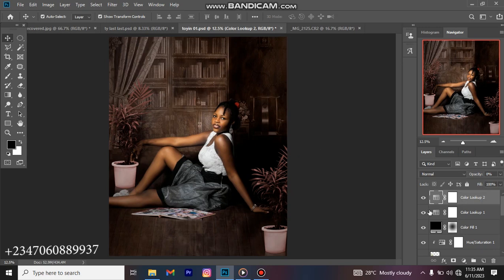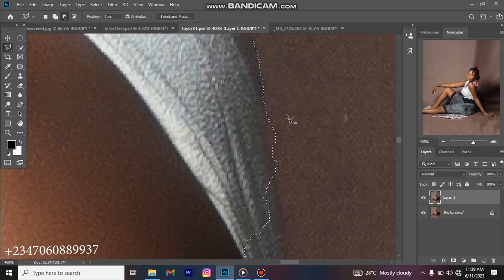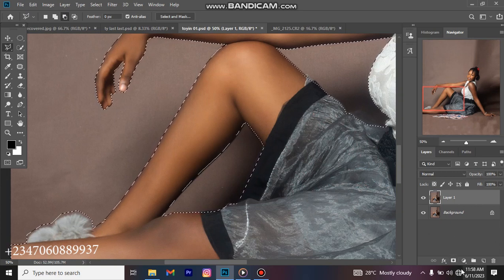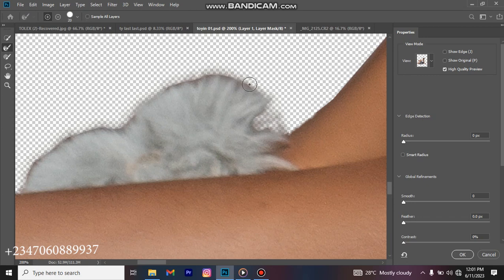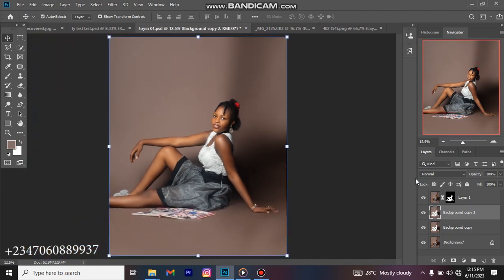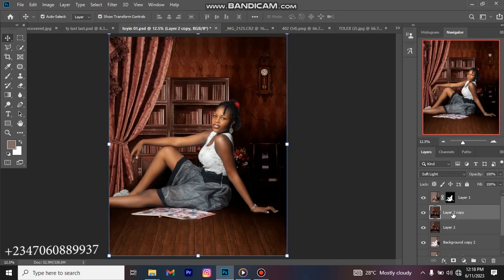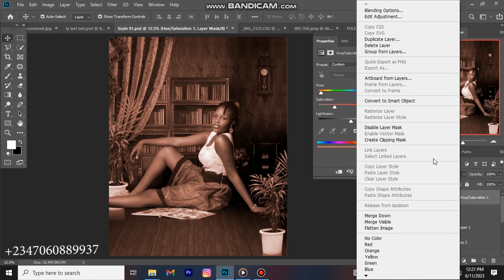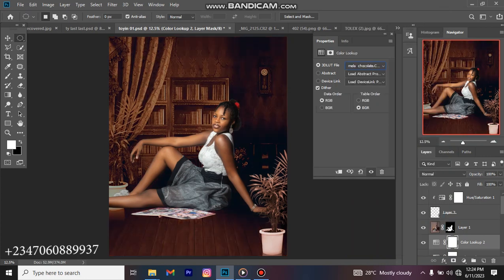Easiest Chocolate library room manipulation explained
Watch as I create this mini library background.
Join me on telegram channel where I will be dropping PNG and overlay files used in this video for free